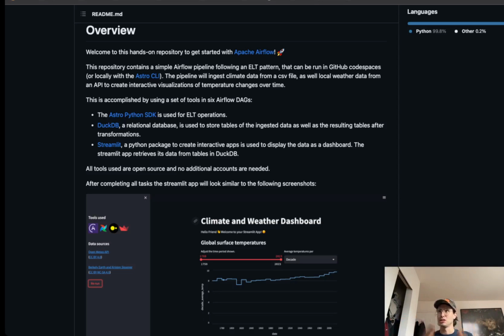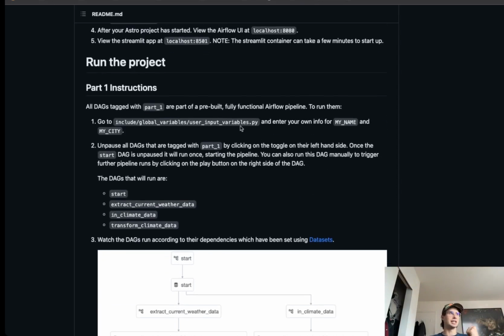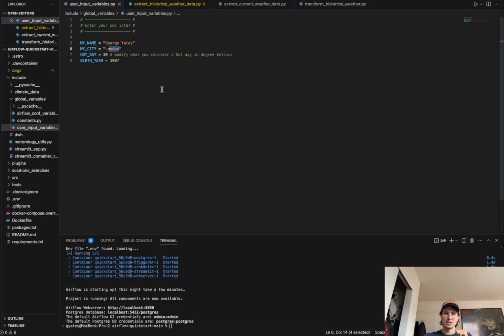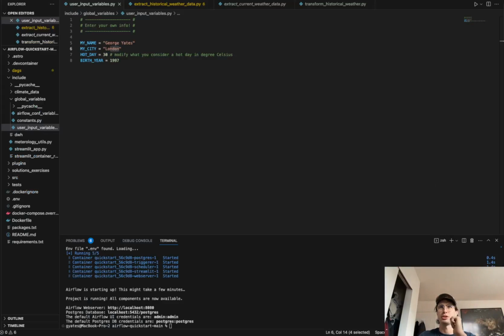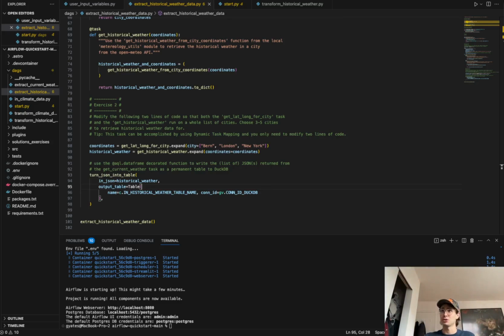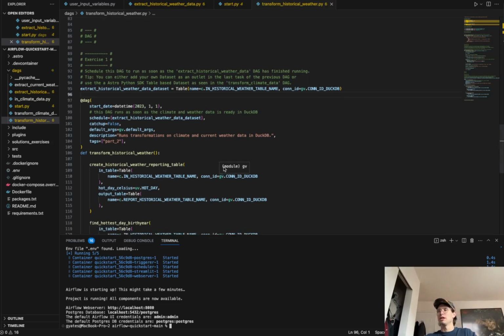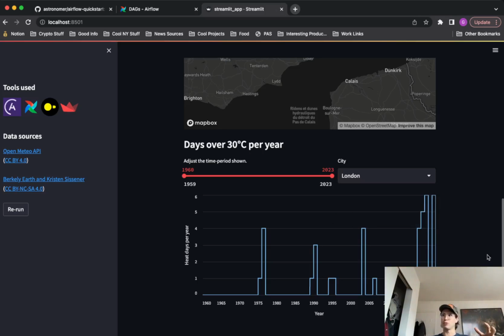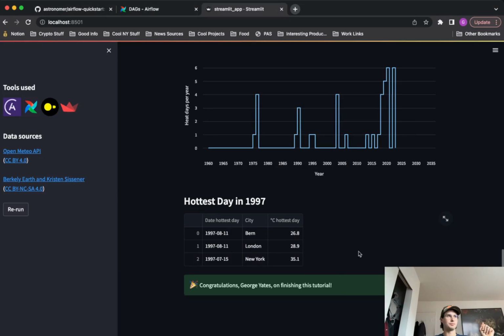How to Build an ETL Analytics Pipeline using Airflow, DuckDB and Streamlit!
In this video, we'll be collecting data from an API, processing it, loading it into a duckdb database, and then doing some visualizations on a streamlit application! All of these tools are open source, so no need to sign up for anything, and you can run it all off of your local machine or github codespaces! This is a great video for anyone who wants to get started using Airflow in a very practical way!